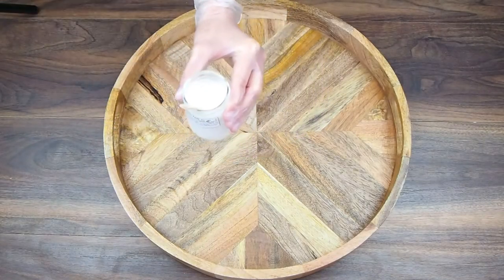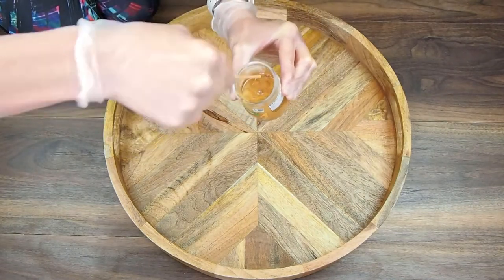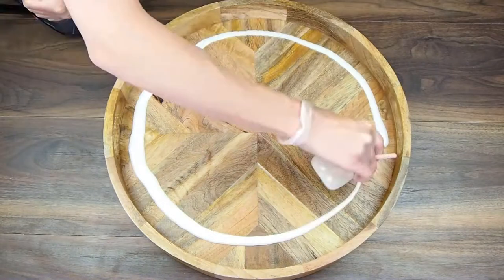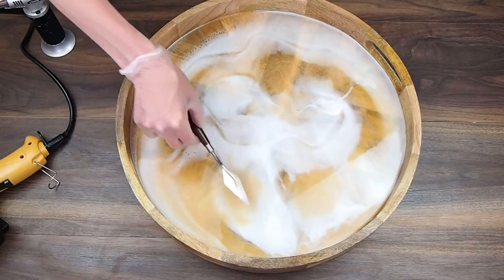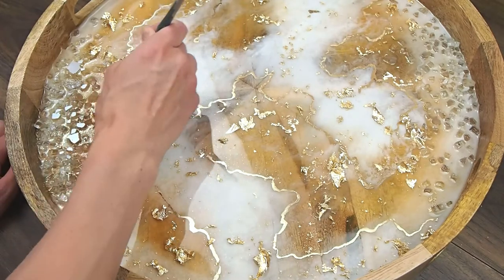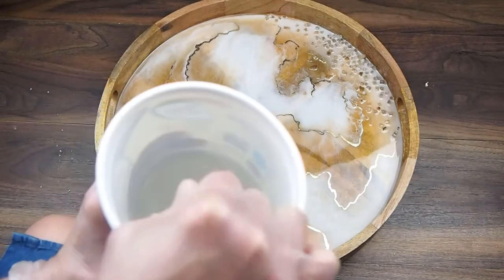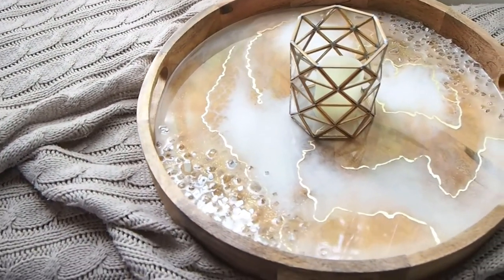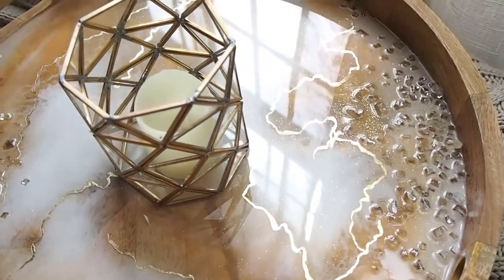RESIN ART TRAY: Epoxy on Round Wood Decorative Tray ✨ Gold & White | DIY gift idea!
We're back with a new video, RESIN ART TRAY: Epoxy on Round Wood Decorative Tray ✨ Gold & White | DIY gift idea! We hope this video will be helpful for you.
Welcome to the Anna Koehn Art Channel.
We are pouring epoxy resin on a wood tray to make this beautiful functional art. These trays make great handmade Christmas gifts. We added gold leaf and crushed glass and enjoyed sharing the relaxing and satisfying creative process with you.

In this step-by-step guide, we unlock the secrets to transforming a simple round wood tray into a dazzling piece of functional art.

Join us as we explore the mesmerizing world of epoxy resin, delicately infusing the tray with a harmonious blend of gold and white. The result is a stunning decorative piece that adds an elegant touch to any space. This DIY project is not only a feast for the eyes but also a heartfelt gift idea for your loved ones.

Supplies used:⬇️
Counter Culture Artist Resin, Thin Viscosity
Pebeo resin pigment, white
Mica powders, pearl and yellow gold
Artist Loft acrylic paint, gold
crushed glass
fine gold glitter
Kitchen torch, butane fuel
Heat gun
levelling tool
Wooden craft sticks, silicone mixing stick
Palette Knife
gloves, eye mask, respirator
Gold leaf (speedball)
Soft synthetic brush
Adhesive Size (Speedball Mona Lisa)

If you are interested in commissioning a custom tray or getting on my email list

✔️ Thank you very much for listening and for leaving feedback. Have a wonderful day!

Merci beaucoup!
~Anna